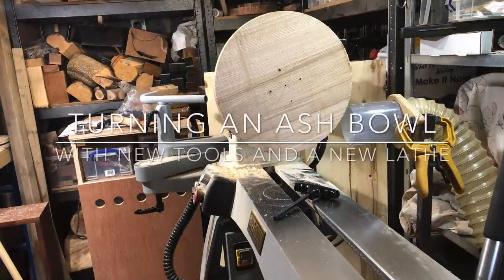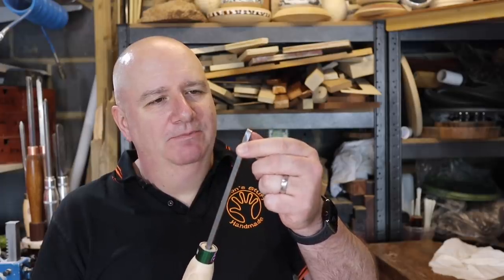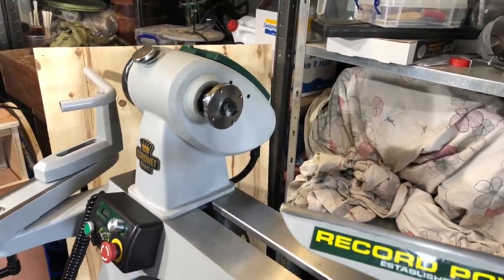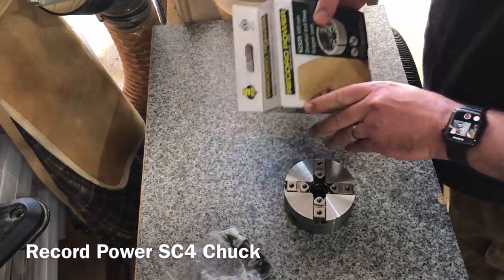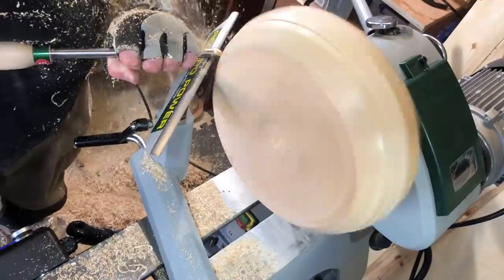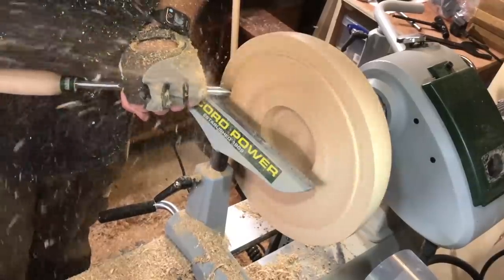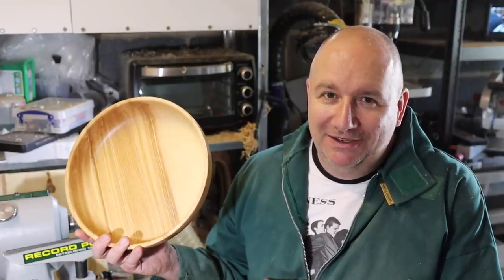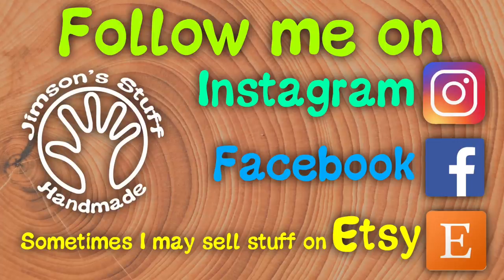Bowl Turning with New Tools and the Coronet Regent Lathe from Record Power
In this video I turn a salad bowl from a piece of ash using some new turning tools , made in the UK by Record Power. The lathe I am using is the top of the range Coronet Regent lathe from Record Power. The lathe is on loan from Record Power for me to test and it has come with the optional extras of a bed extension and an outrigger for turning large pieces off the side of the lathe.

Milliput epoxy putty, as used in many of my videos